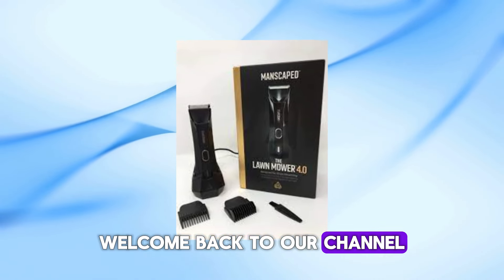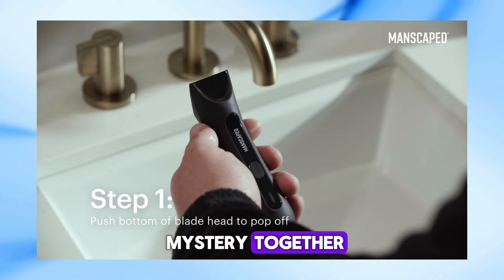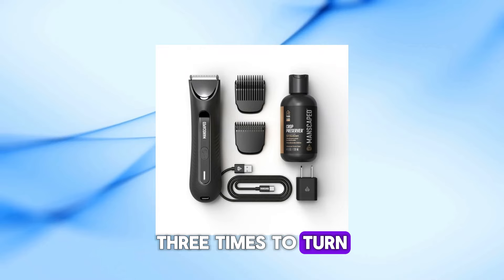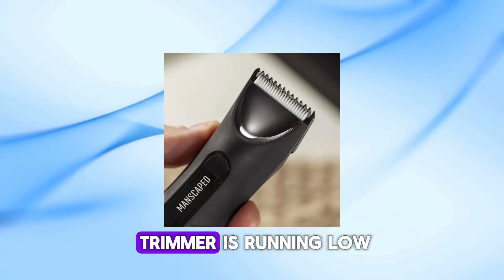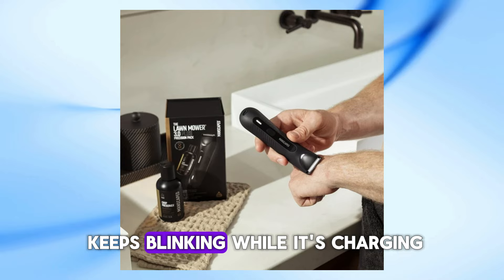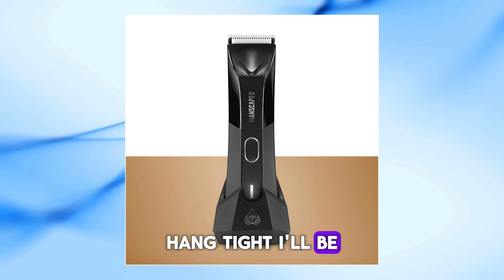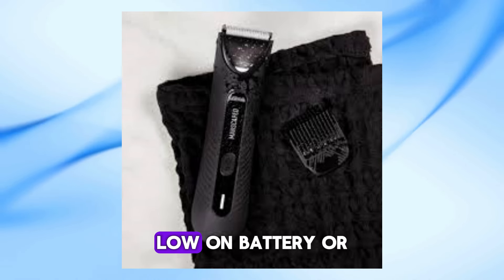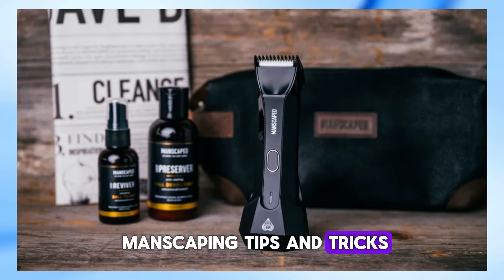Why is My Manscaped Blinking | Troubleshooting Guide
In this video, we're diving into a common question: why is your Manscaped trimmer blinking? If you've encountered this issue, don't worry, you're not alone.